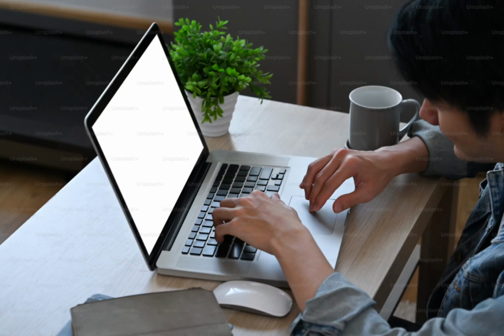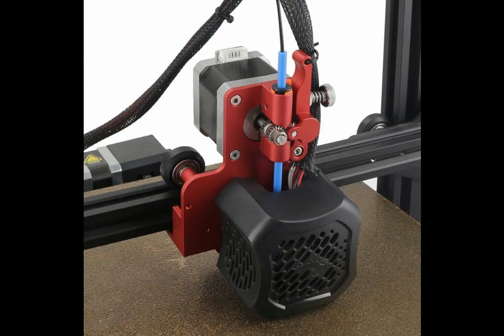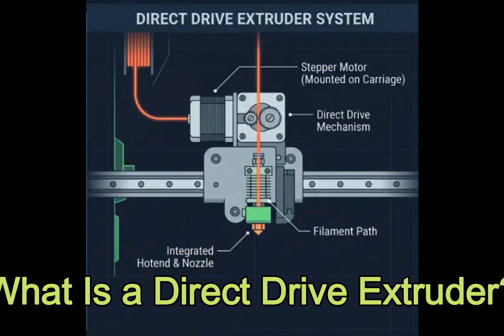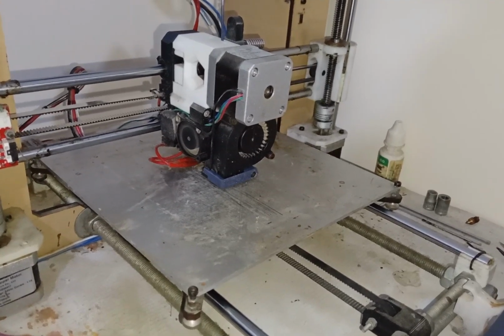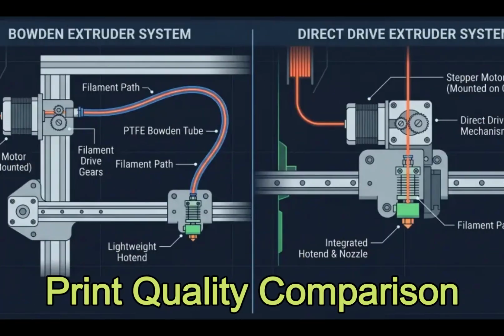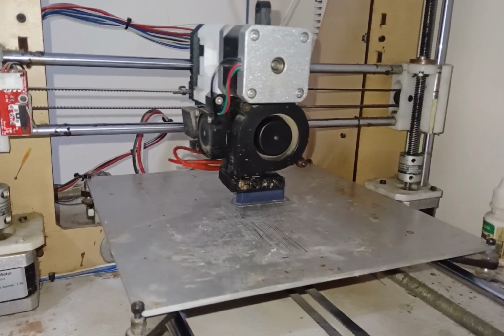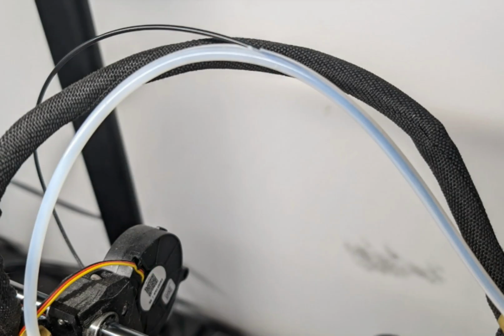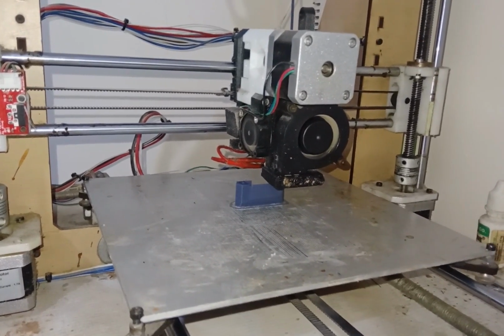Direct Drive vs Bowden: The Ultimate Comparison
Bowden and Direct Drive extruders are two of the most common filament feeding systems in FDM 3D printing. In this video, we compare their strengths, weaknesses, print quality, speed, retraction performance, and material compatibility.

Learn which system works best for PLA, PETG, TPU, and other materials, and discover whether upgrading to Direct Drive is really worth it for your printer.

Perfect for Ender 3 users, CoreXY builders, and anyone looking to optimize their 3D printing setup.